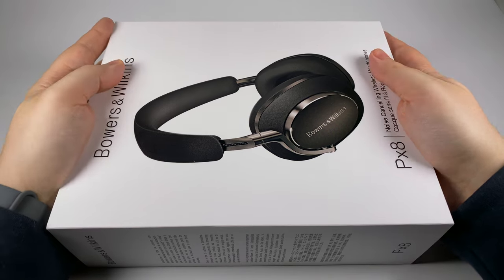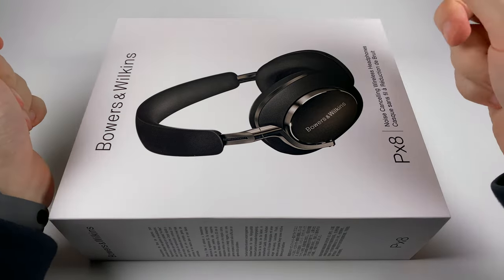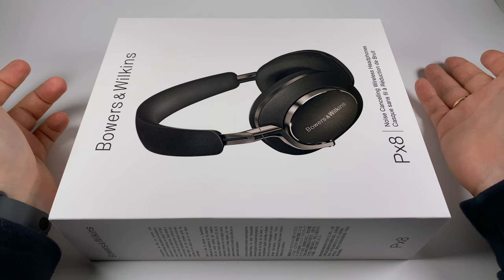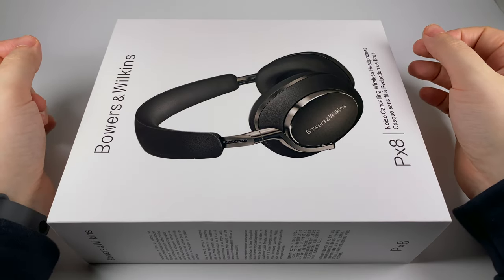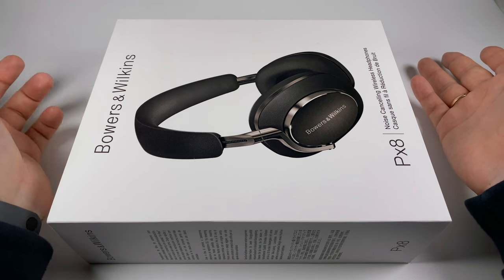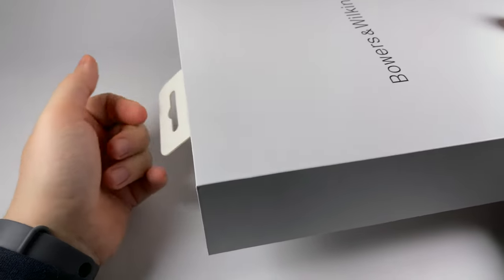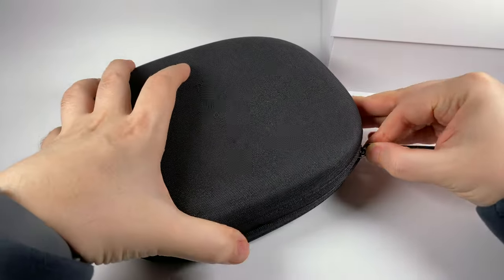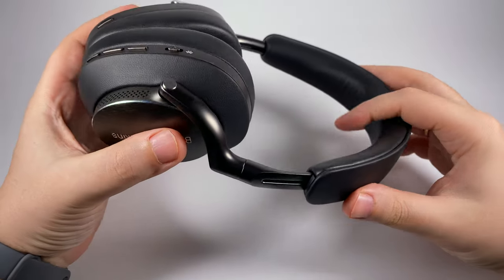Bowers & Wilkins Px8 headphones review — premium Bluetooth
Flagship Bluetooth model from a company that is focused on the premium headphones

0:00 — Introduction
3:51 — Unboxing, accessories, and design
11:51 — Companion app
14:13 — Microphone test
14:32 — Sound
21:51 — Comparisons and conclusions

The Prodigy — Minefields
Brian Reitzell feat. Mark Lanegan — I Put A Spell On You
Led Zeppelin — Kashmir